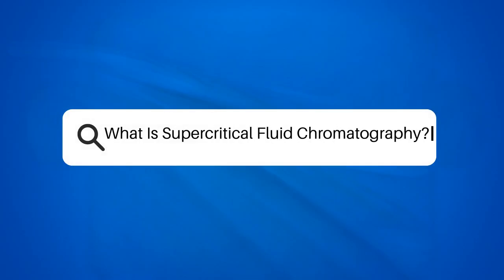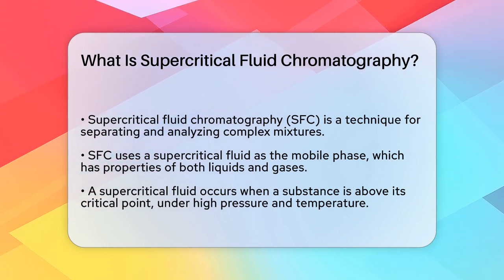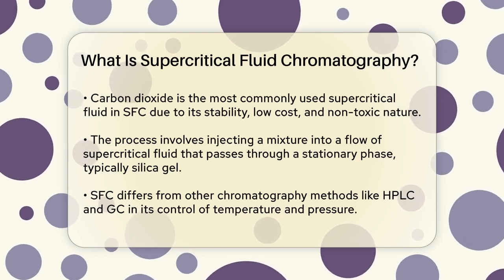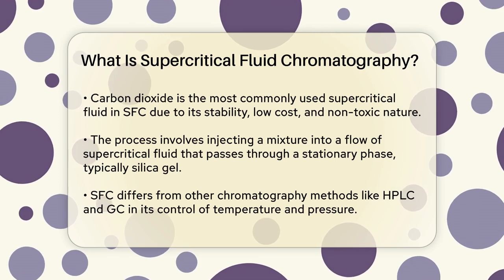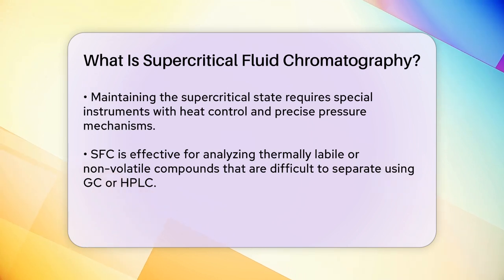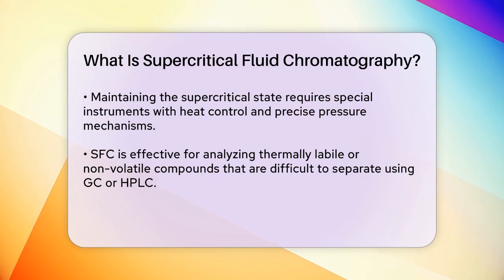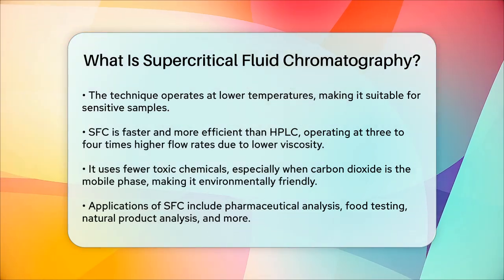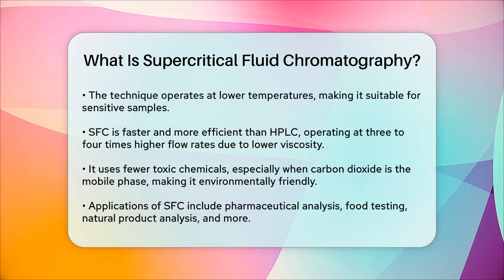What Is Supercritical Fluid Chromatography? - Chemistry For Everyone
What Is Supercritical Fluid Chromatography? In this informative video, we’ll take a closer look at supercritical fluid chromatography (SFC) and its significance in the field of chemistry. We will define what SFC is and how it utilizes supercritical fluids to separate and analyze complex mixtures. You will learn about the properties of supercritical fluids and why carbon dioxide is the most commonly used fluid in this technique.

Furthermore, we’ll discuss how SFC compares to other chromatography methods like high-performance liquid chromatography (HPLC) and gas chromatography (GC). We’ll highlight the advantages of SFC, particularly its speed and efficiency, and how it allows for the analysis of thermally sensitive compounds.

Additionally, we will explore the wide range of applications for SFC, from pharmaceutical analysis to food testing, and how it is contributing to more environmentally friendly practices in laboratories.